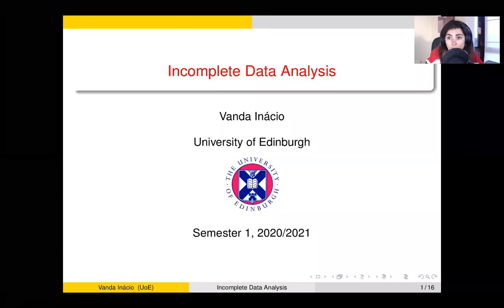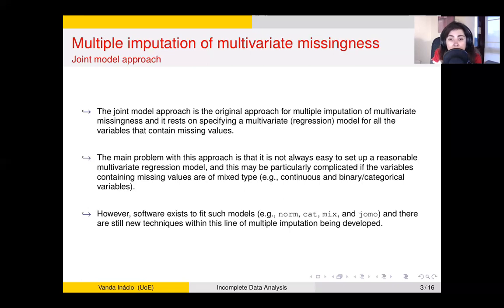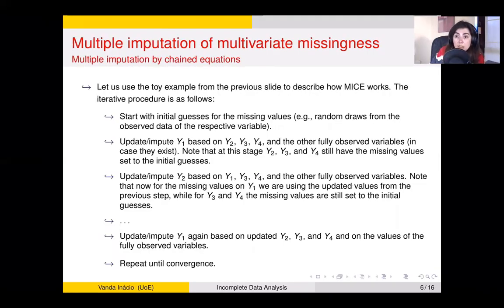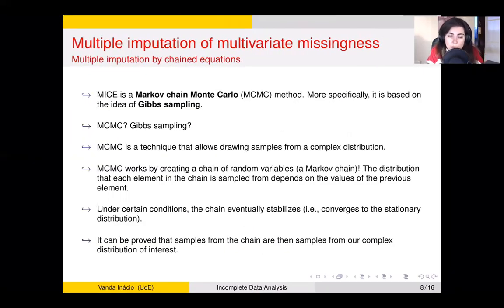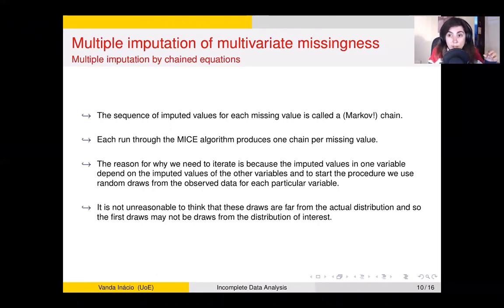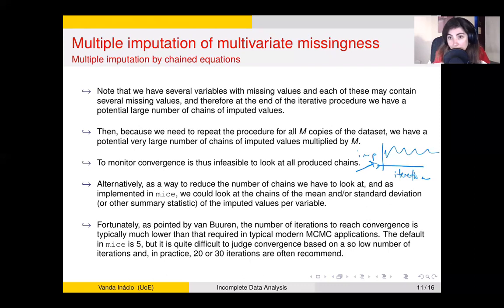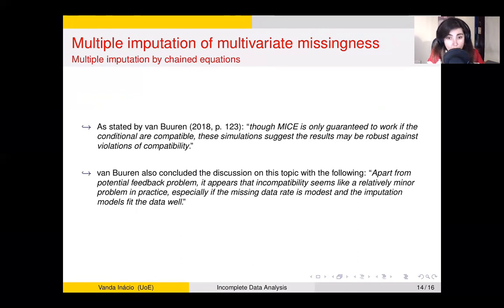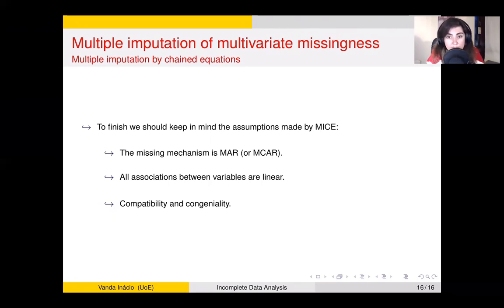Multiple imputation and multivariate missingness: concepts